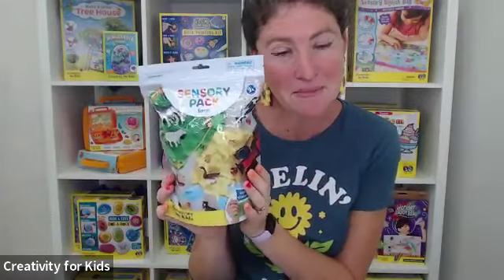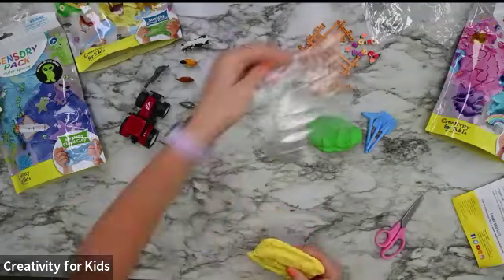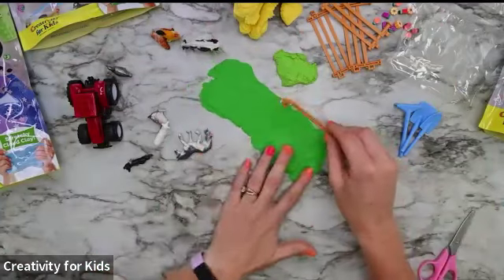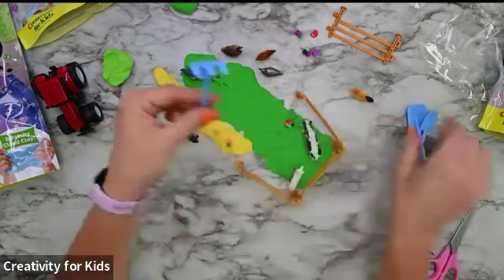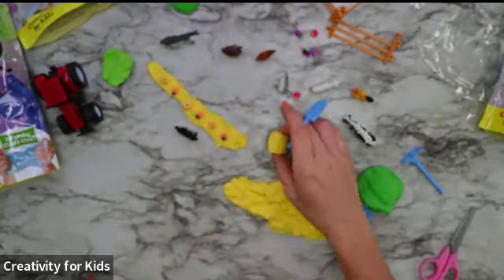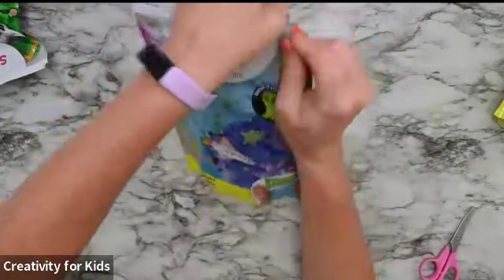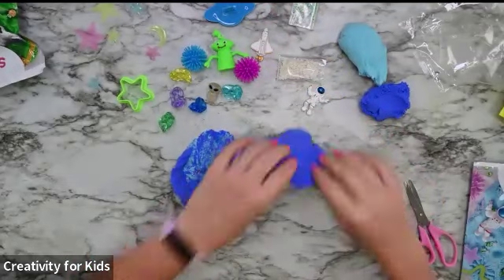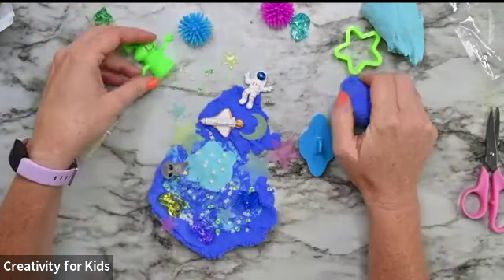Online Class: Kids Club: Sensory Play at the Farm | Michaels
Supplies:
Sensory Pack Farm: 10750858
Sensory Pack Unicorn: optional 10750860
Sensory Pack Outer Space: optional 10750859
Sensory Pack Princess: optional 10750861